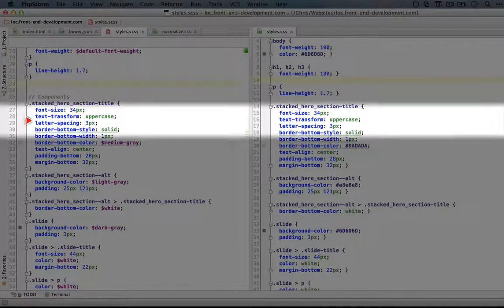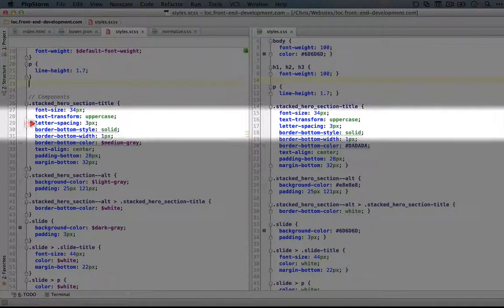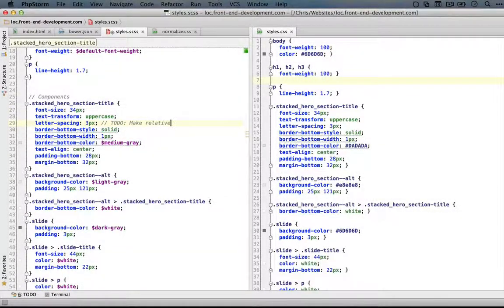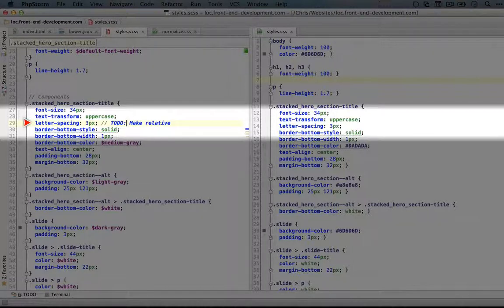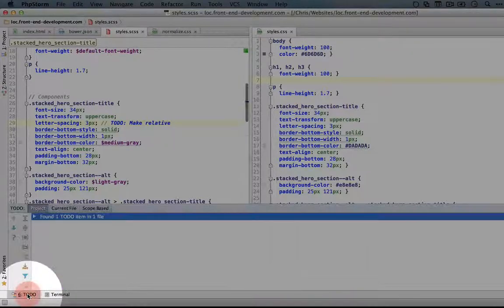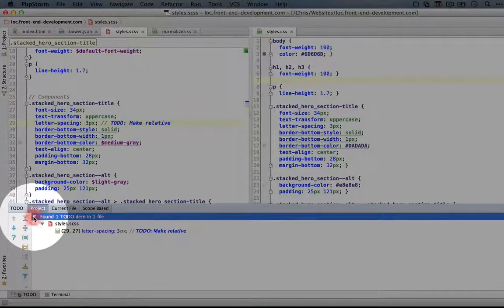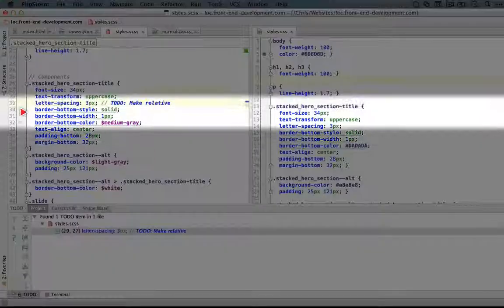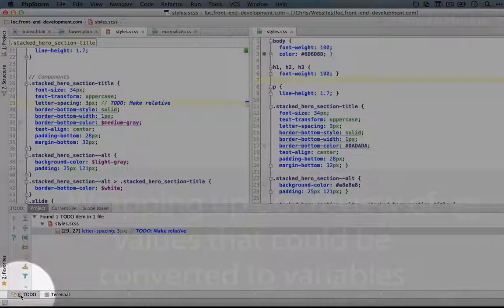110. How to use TODOs to mark code to change later without interrupting your workflow